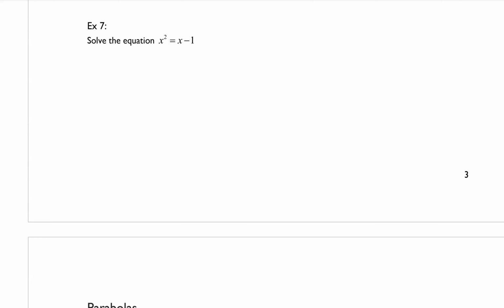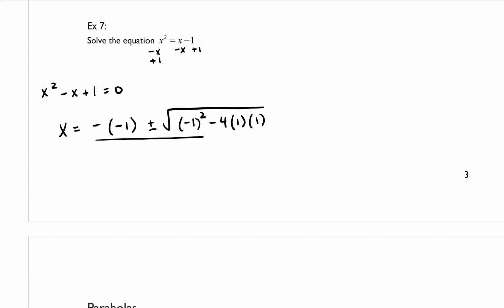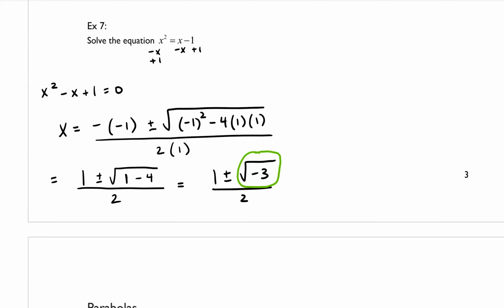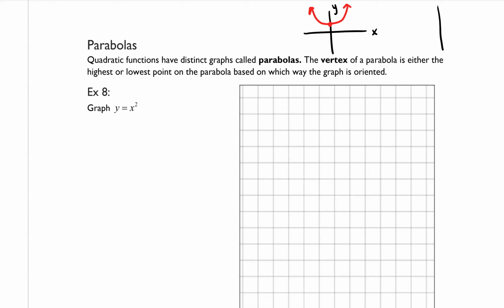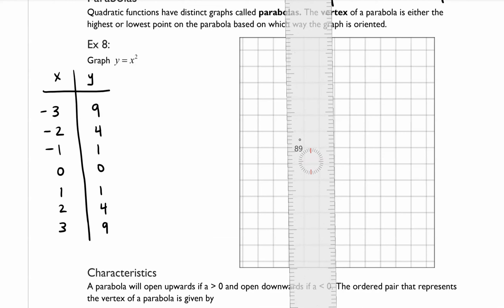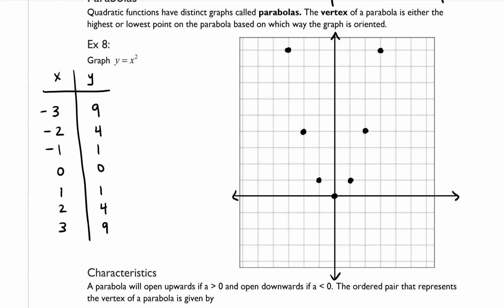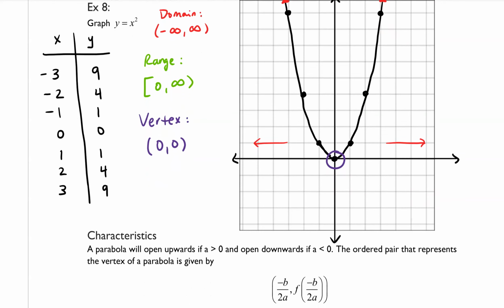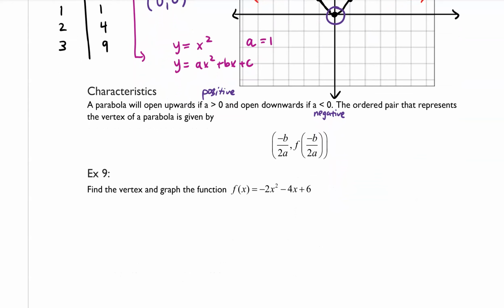Quadratics Part 4